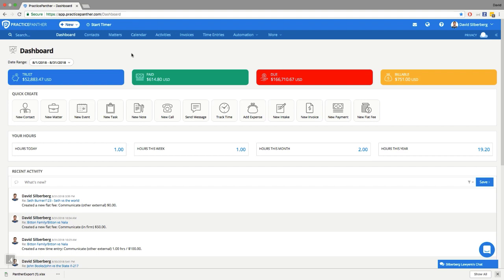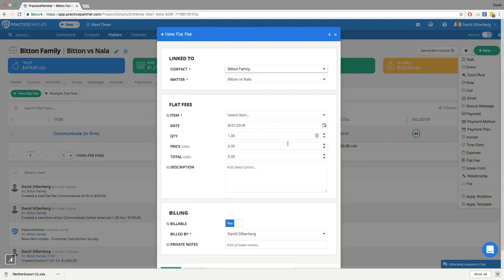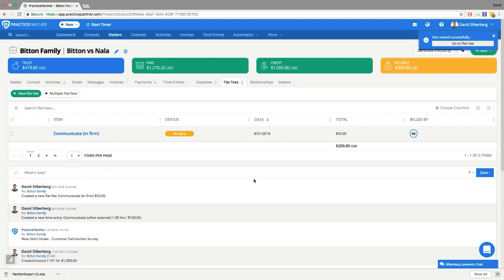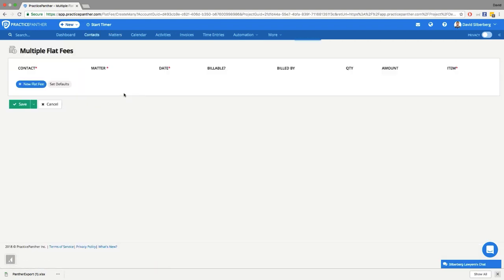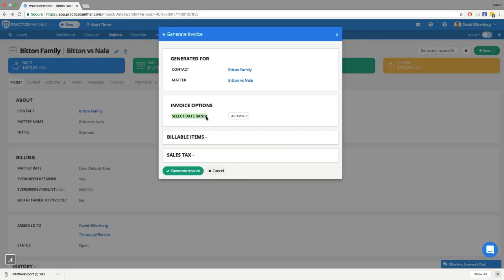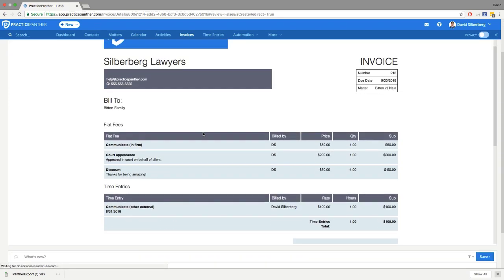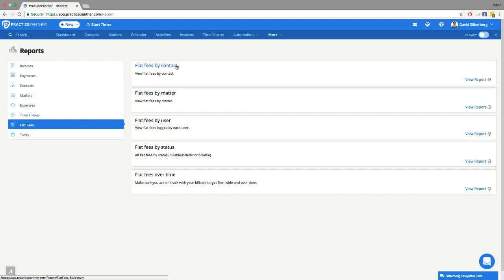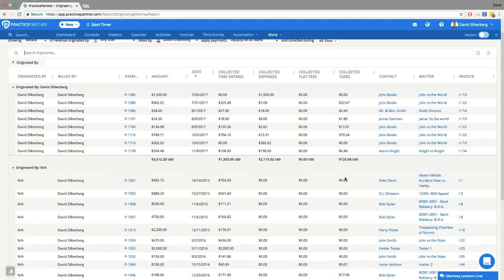Flat Fees Tutorial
Learn everything there is to know about recording, billing and reporting on flat fee services!